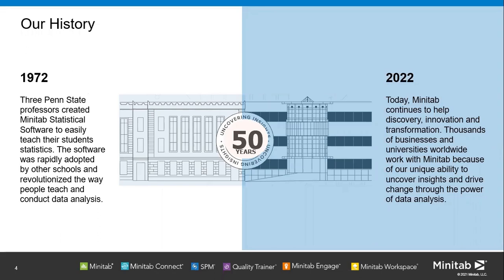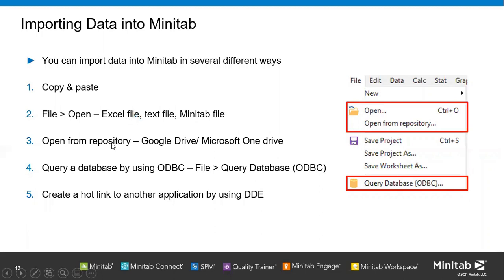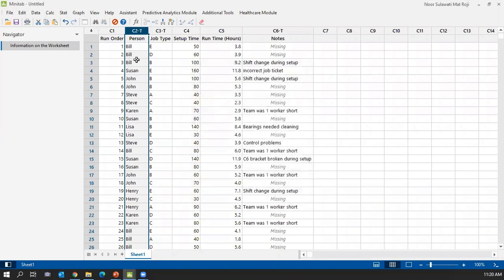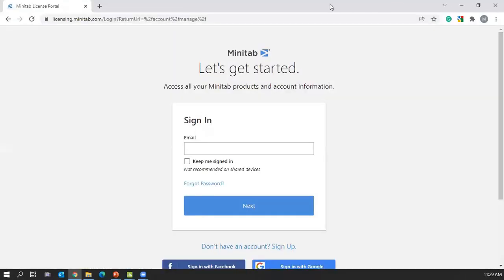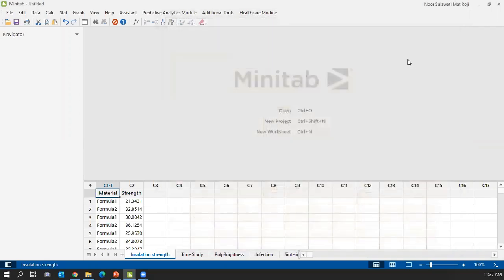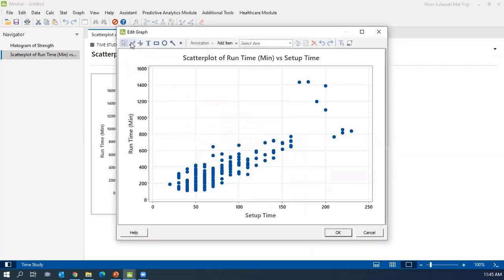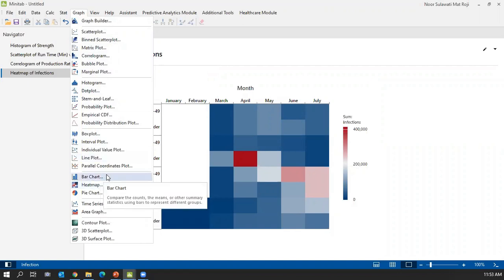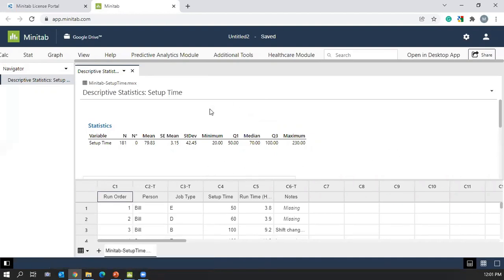Tips & Tricks for Minitab Statistical Software: Data Preparation and Visualization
In this webinar, you will learn valuable tips for importing, cleaning and manipulating data, managing worksheets, and working with graphs in Minitab Statistical Software. We will also show you how Graph Builder can help you instantly visualize, create, and explore your insights. In addition to these, Minitab 21 also offers a web version of Minitab. You will learn how you can access Minitab web version to complete analyses and discover insights from anywhere